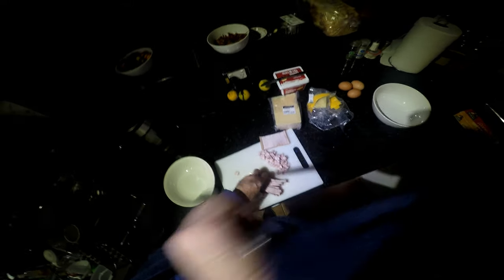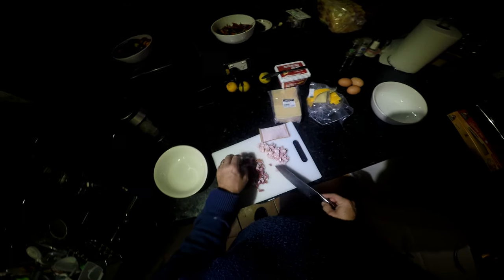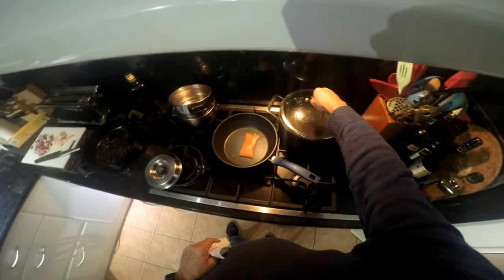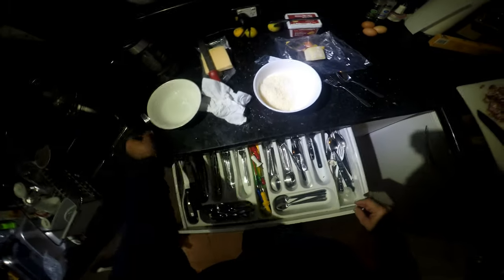HUIH EP 1, Cabonara No Cream.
HUIH 1, How to make Cabonara without Cream